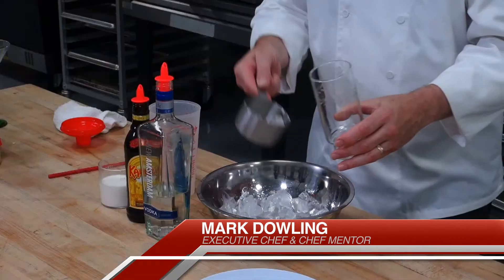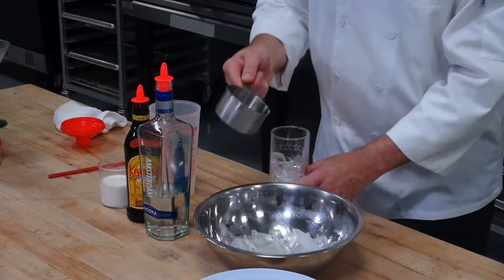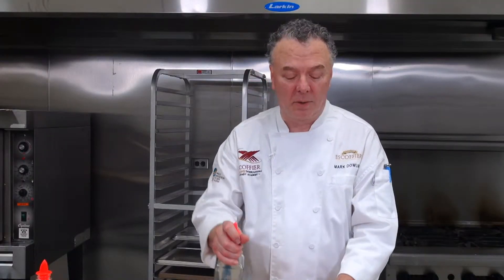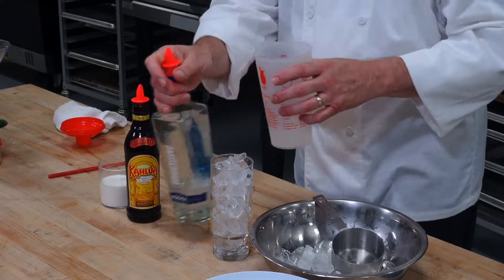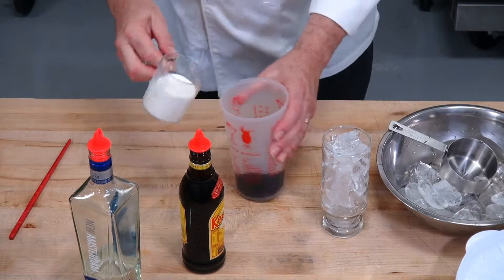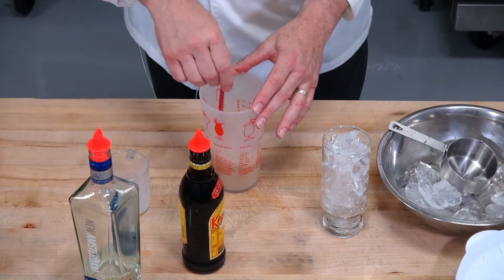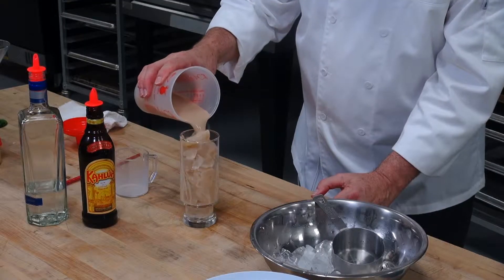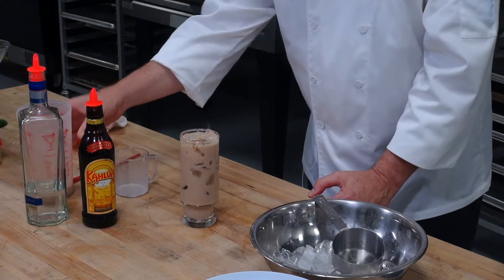How to Make A White Russian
Learn how to make a White Russian with Chef Mark from Escoffier Online. For the complete recipe to accompany this video please